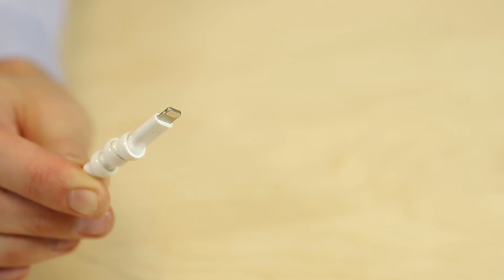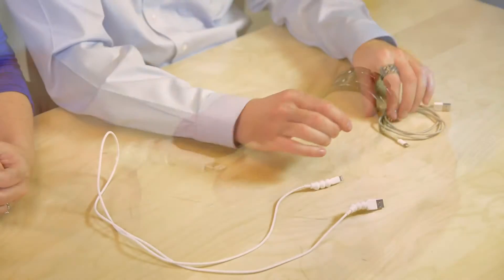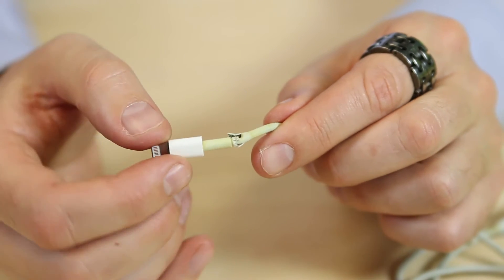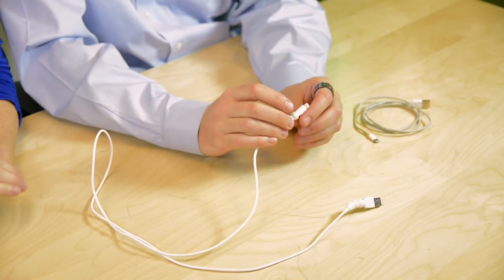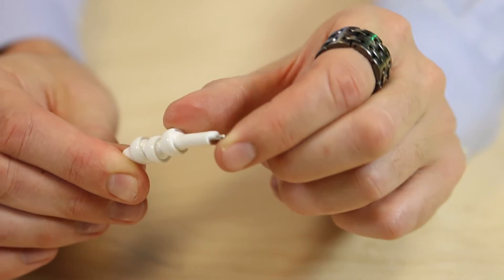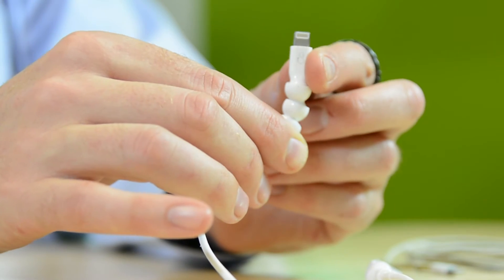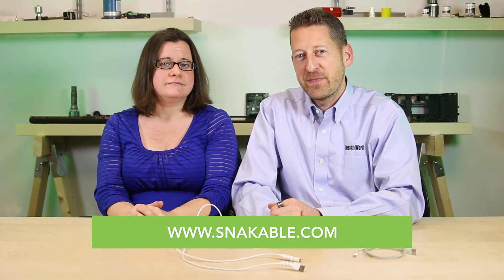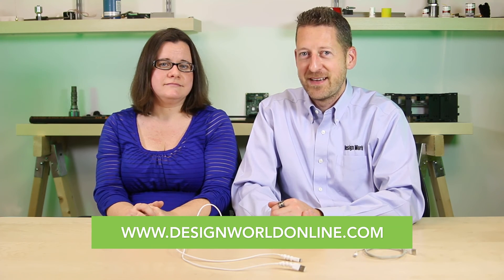Editors show what happens when you bend your cables too roughly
Design World Editorial Director Paul Heney and Senior Editor Mary Gannon examine the new Snakable iPad charging cables, which feature a design that protects against wear and tear. Snakable uses a moving strain relief system and a ball joint design for up to 90° flexion. Paul and Mary discuss how this relates to industrial cable protection devices that are used in robotics and similar applications.